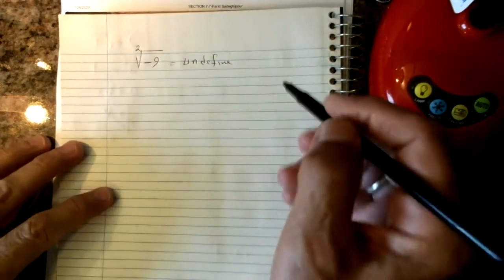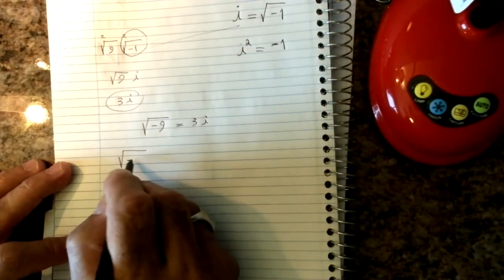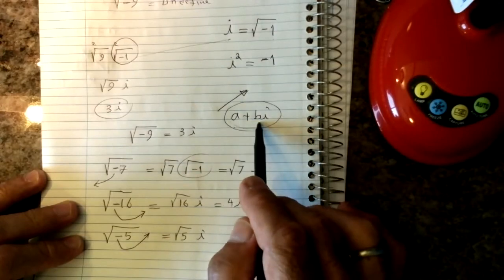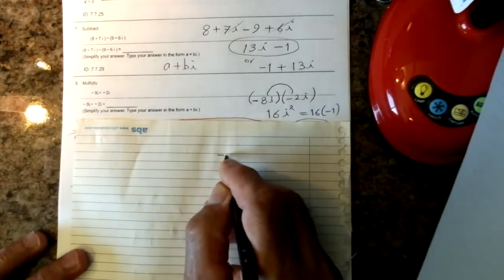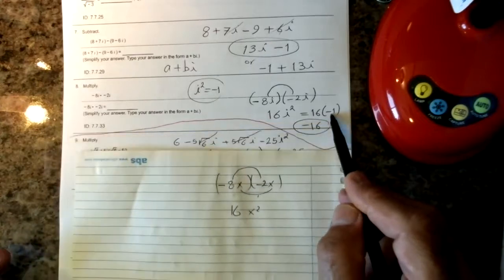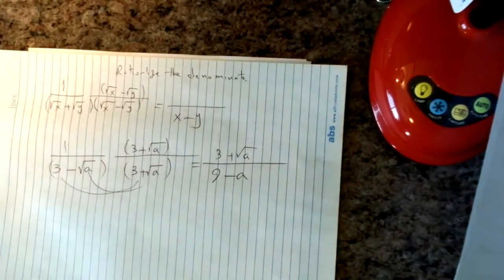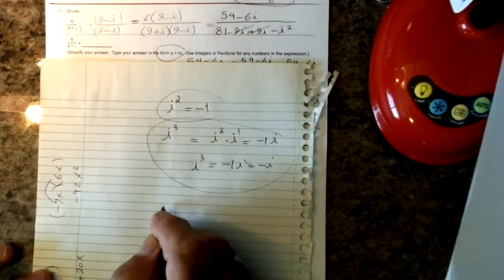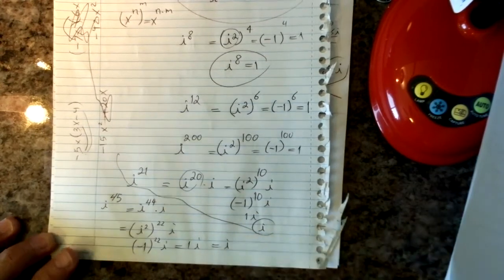Chapter 7 Section 7 7 Math 60